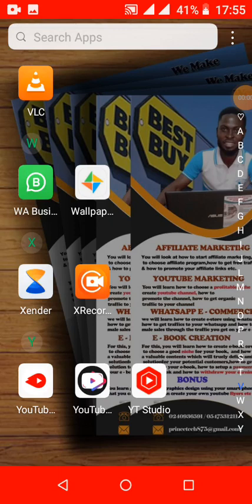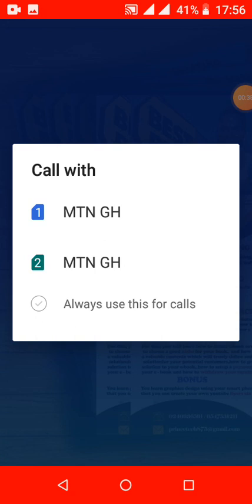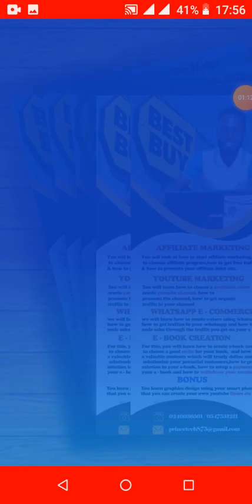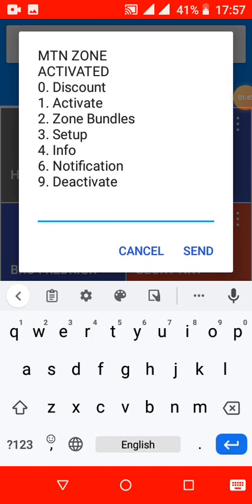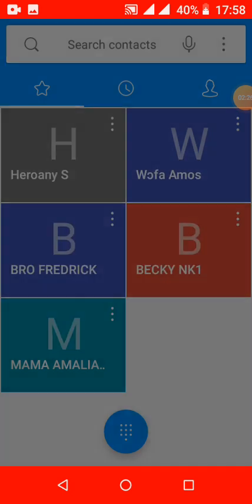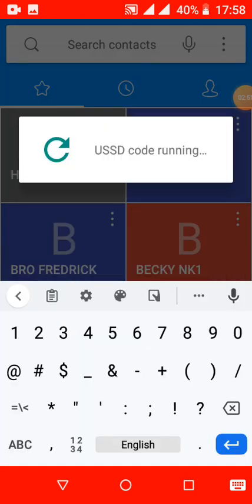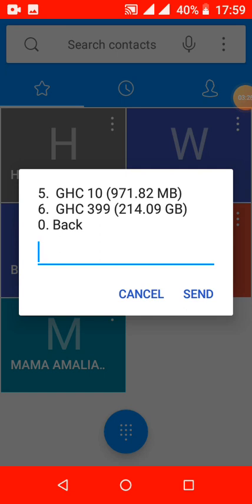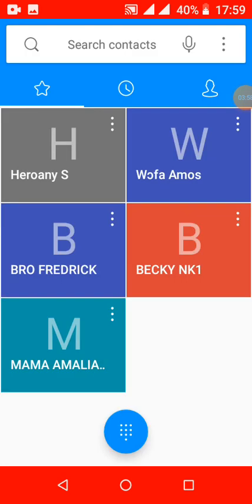How To Buy Cheap Bundle On MTN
This is the steps by steps guide on how to buy cheap data from MTN.

How to make GH50 a day for free

Learn how to do  Graphics Design on your smartphone professionally

Another Course You Can Learn
Graphics designer etc

Best & Legit Place To Withdraw Your Money, Work Worldwide